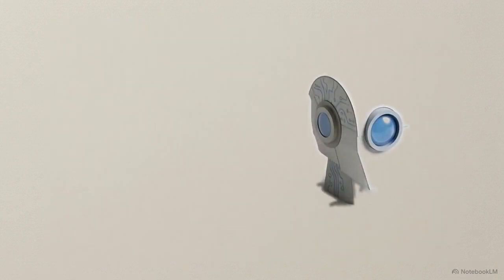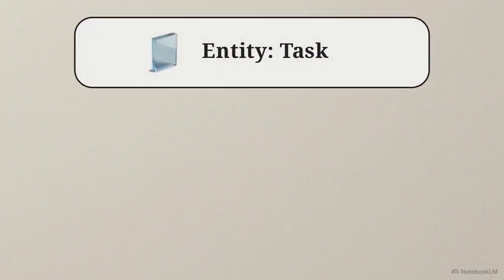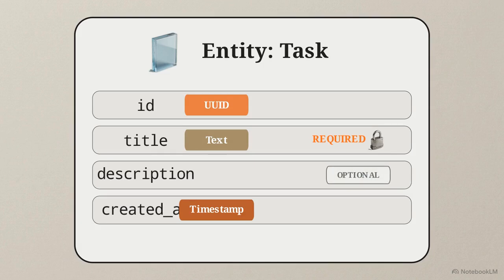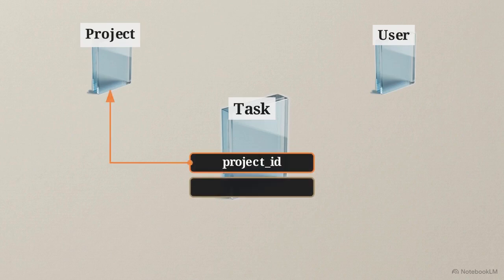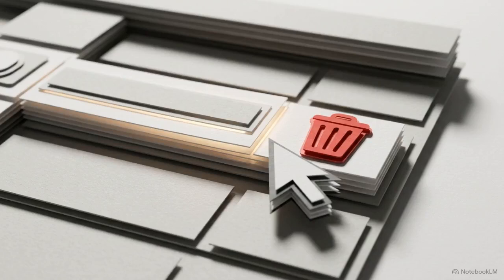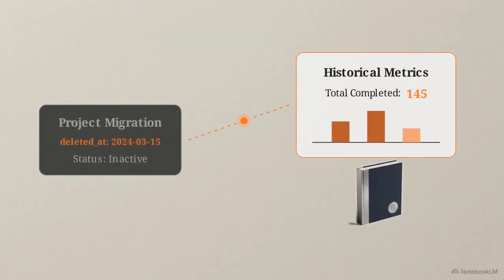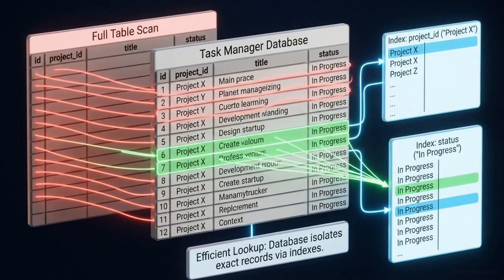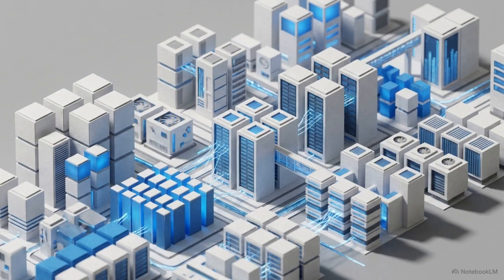Database Design for Full Stack Developers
| Build Reliable, Maintainable & Scalable Data Models

This video explains the database design principles Full Stack Developers should understand before implementation. It covers entities, fields, relationships, data types, required and optional fields, constraints, lifecycle states, audit history, deletion strategies, indexes, migrations, and database considerations for AI/LLM features. Good database design helps developers protect data integrity, improve maintainability, support future growth, and avoid costly structural problems later.